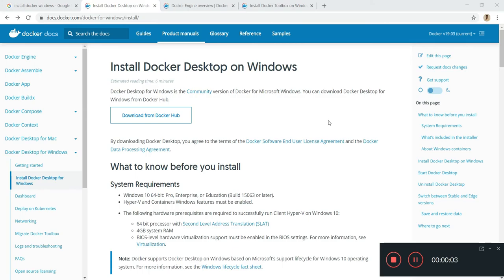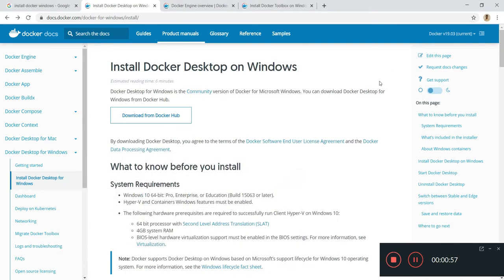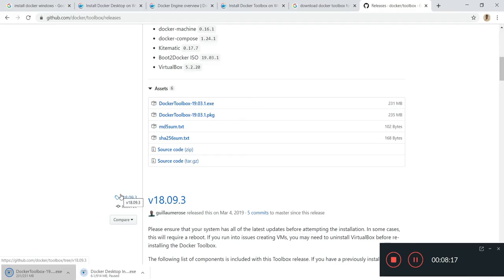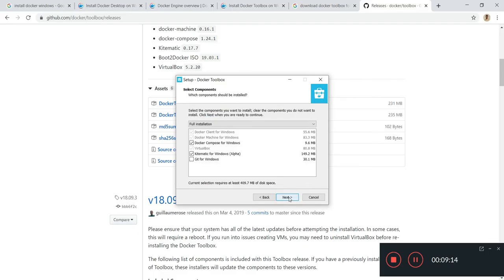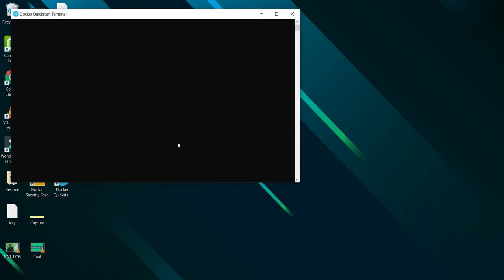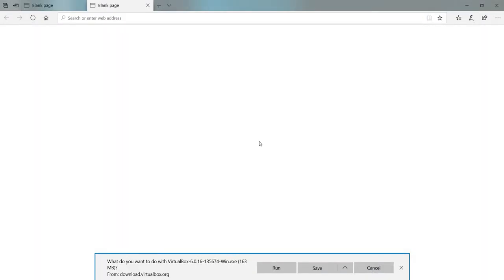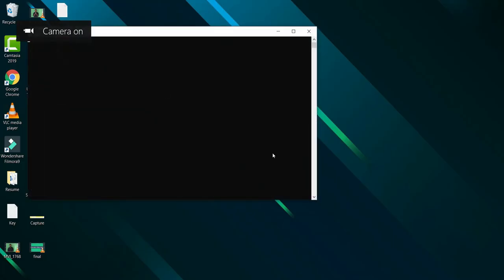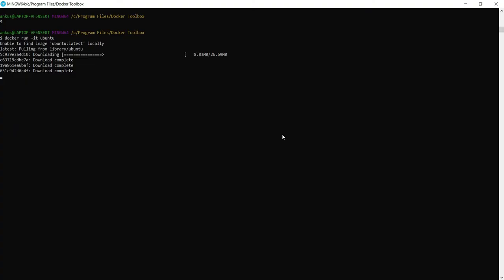Docker Installation Easily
Syllabus -

 Review -

 Registration